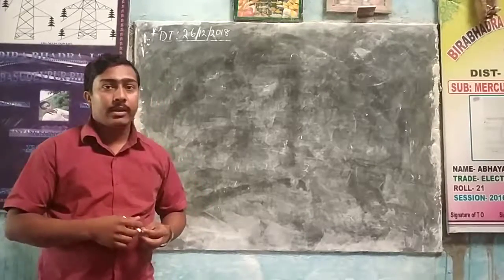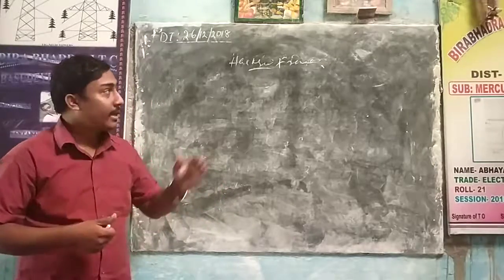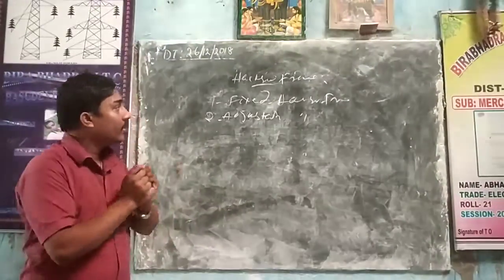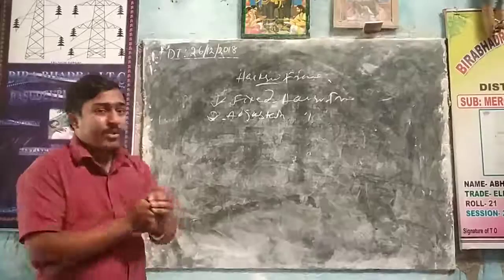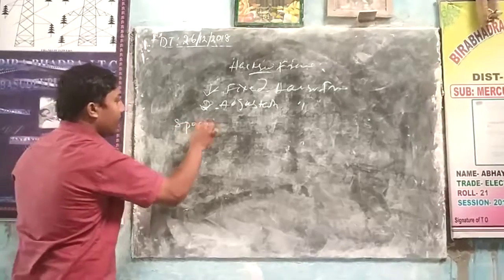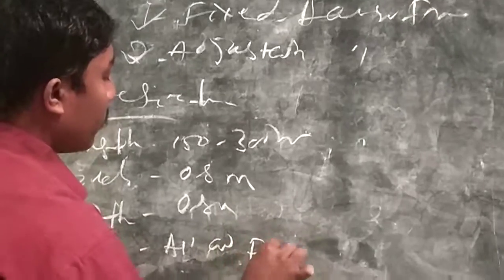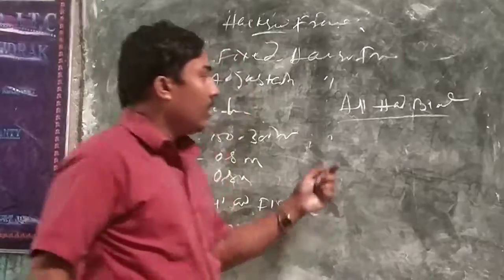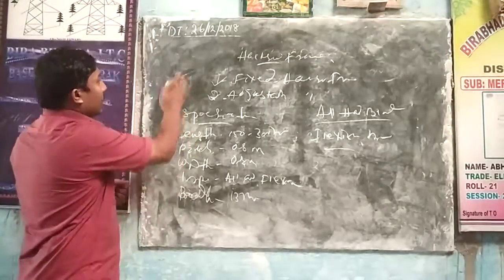Hacksaw Frame and Hacksaw Blade